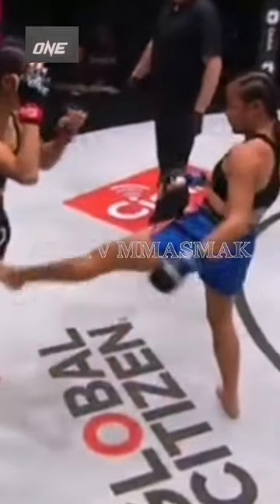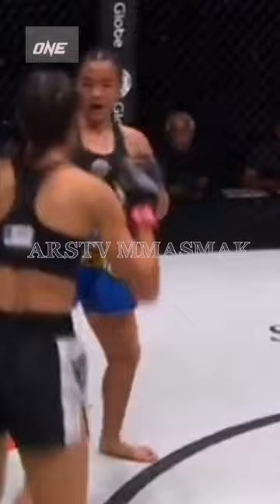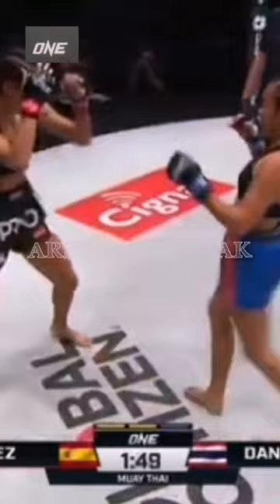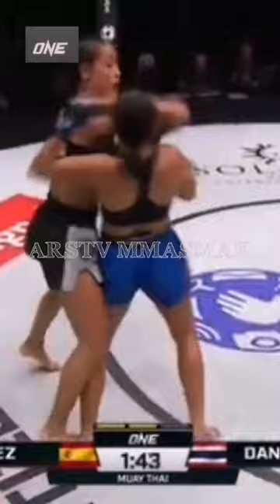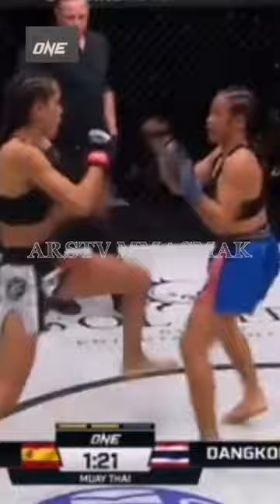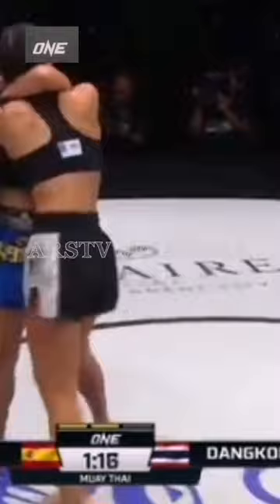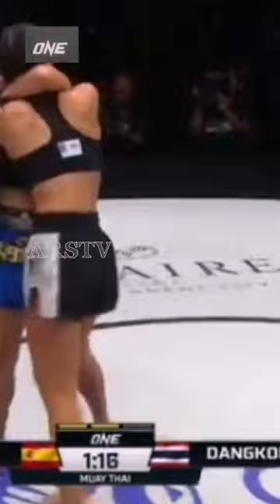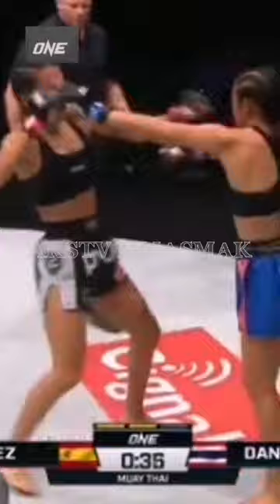Lara Fernandez vs Dangkongfah Banchamek | Atomweight Muay Thai